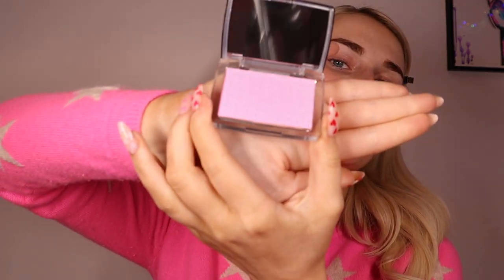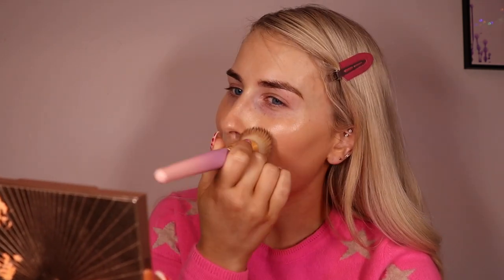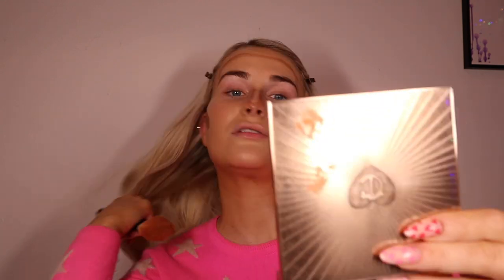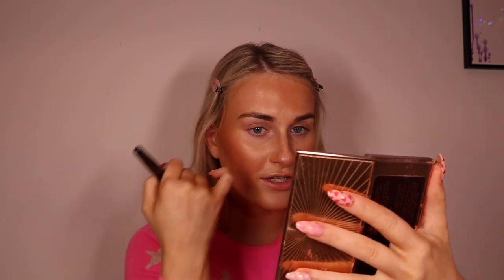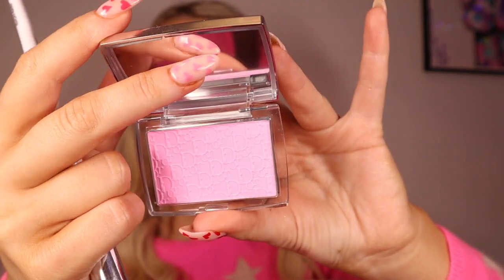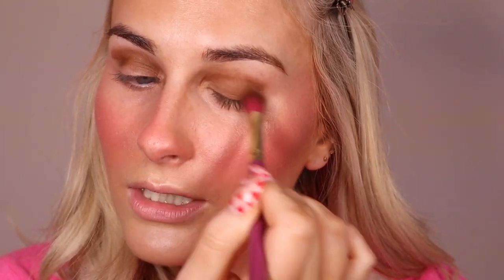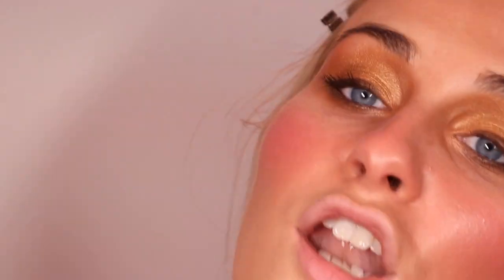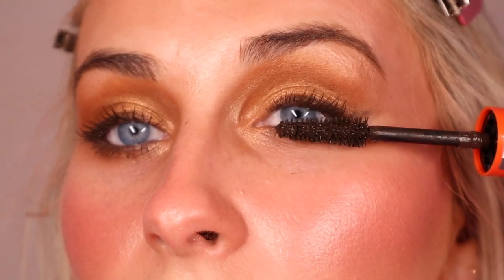Date Night Makeup Tutorial using Charlotte Tilbury & More | Dior Backstage Rosy Glow Blush Review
Get ready with me on Valentines day! Need some inspiration or a tutorial on a quick and easy super bronzed
 glam date night / going out makeup look? Then this video is the one for you queen!!  In this tutorial I will show you how I create my go to look for nights out, dinners, clubbing and just my go to glam look in general, using some of my favourite brands like Charlotte Tilbury, Sculpted by Aimee, Kash Beauty by Keilidh Cashel, Fenty Beauty and more.

Not only is this video and chatty Get ready with me style tutorial, it is also a review on the one and only Dior Backstage Rosy Glow pink blush!!

LINKS TO PRODUCTS USED: (af)
Charlotte Tilbury Flawless Filter
Charlotte Tilbury Beautiful Skin Foundation
Charlotte Tilbury Beauty Light Wand Pink Blush, (Glogasm sticks) Pinkgasm
Charlotte Tilbury Hollywood Contour Wand
Charlotte Tilbury Bejewelled Eyes To Hyponotise Eyeshadow Palette
Charlotte Tilbury Pillow Talk Lip Liner
Dior Backstage Rosy Glow Blush in Pink
MAC Teddy / Costa Riche Eye Pencil